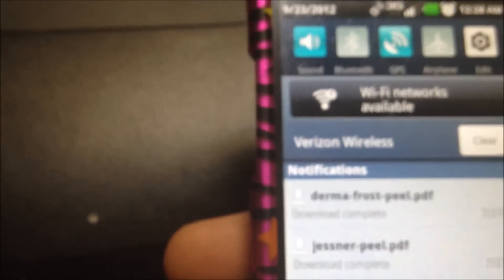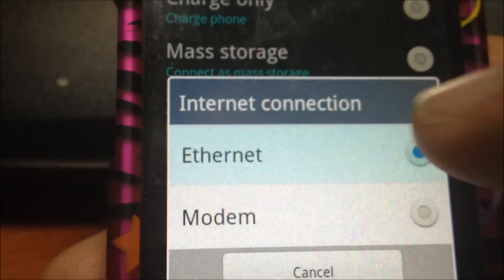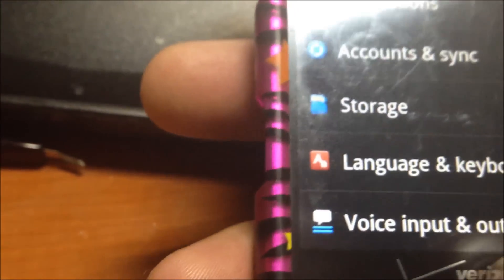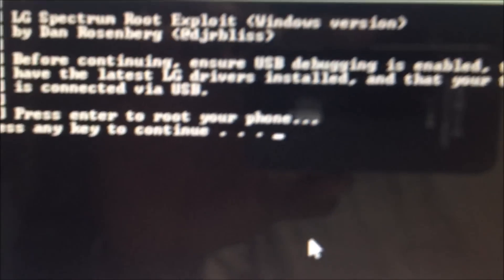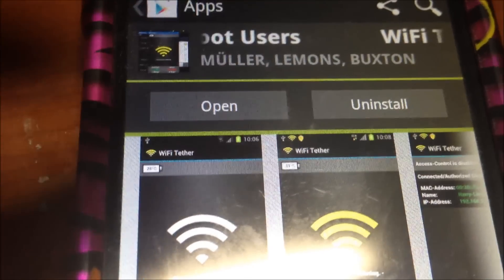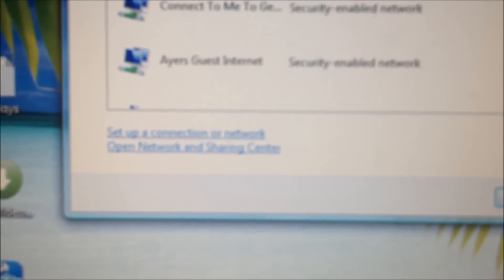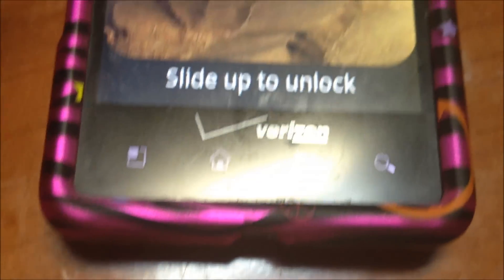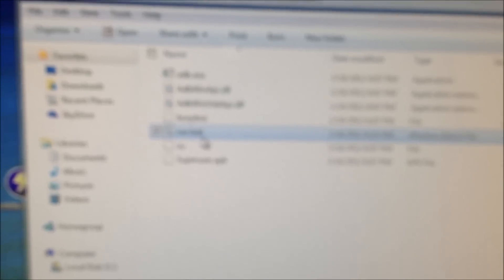lg lucid how i rooted my lg lucid & installed wifi tether On lg lucid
How i rooted Lg lucid phone link for file is provided below website also gives step by step directions, for me i had to use 3rd choice not charge only.

site is shutdown sorry /2012/04/how-to-root-lg-lucid